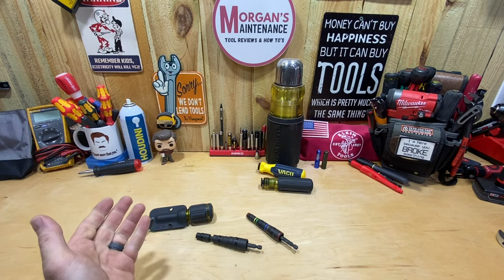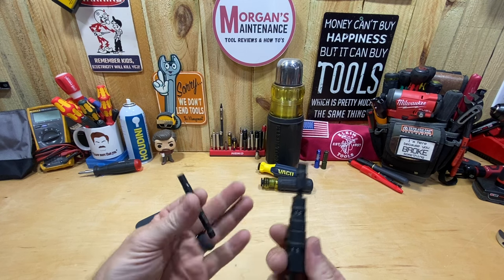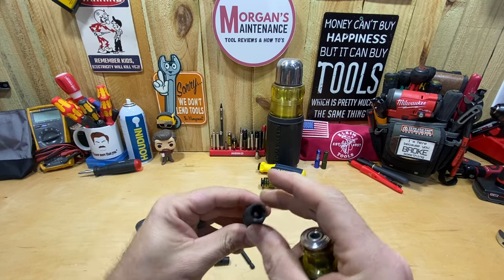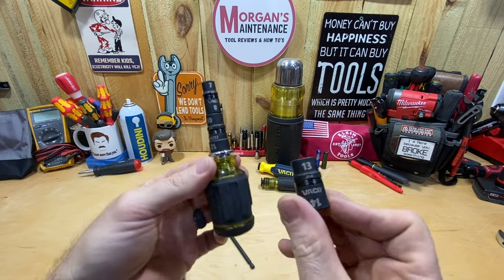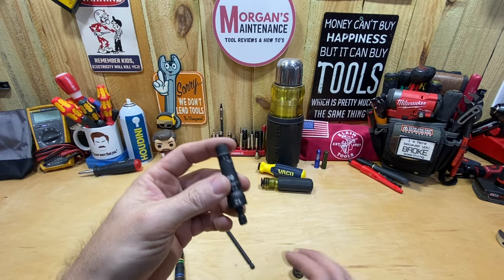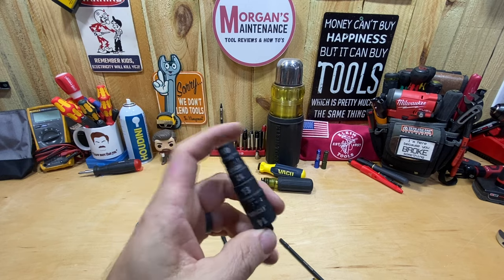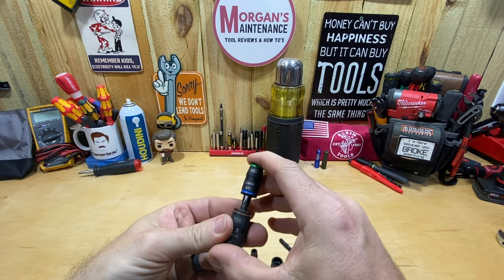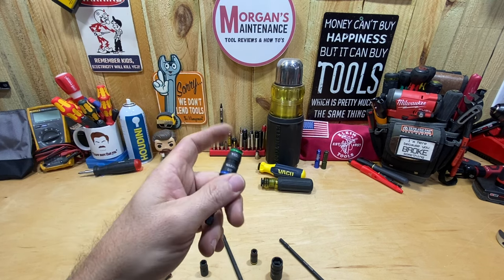Klein SAE & Vaco METRIC Flip Socket / Are they Interchangeable? Subscribers ? Answered